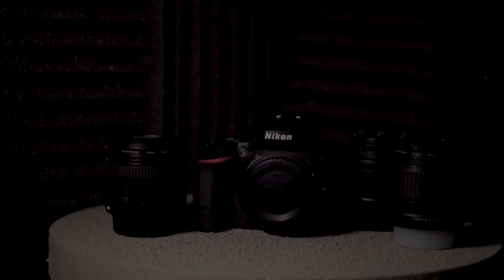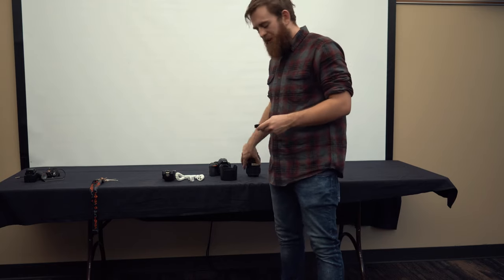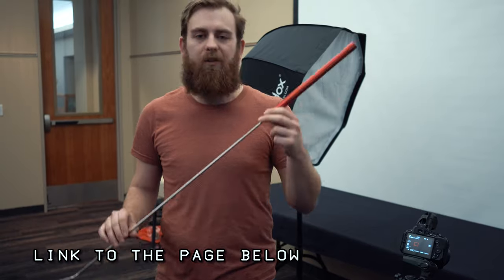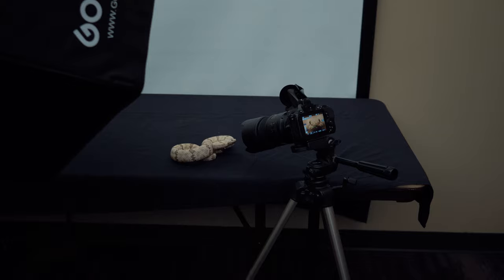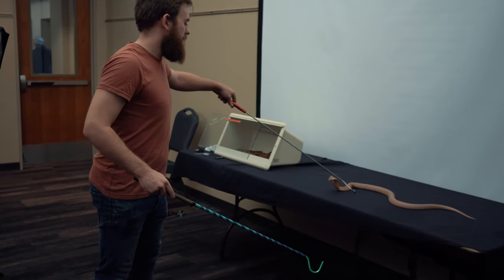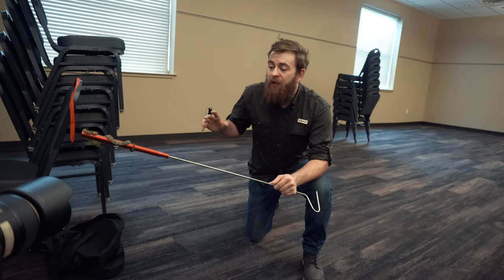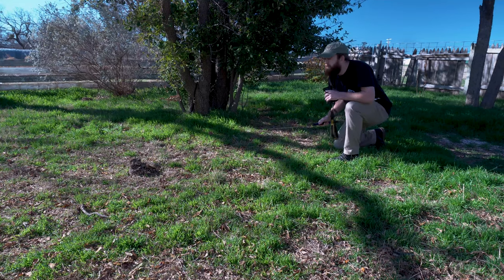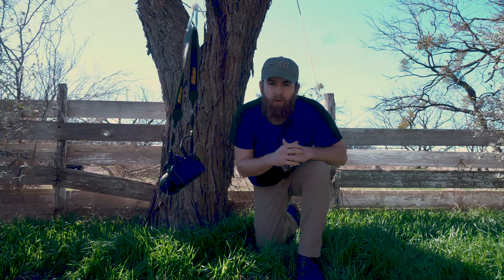PRO TIP: Photograph VENOMOUS SNAKES SAFELY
How to photograph venomous snakes safely and effectively.
Including, macro shots, studio, and outdoor.

Nikon 50mm
Godox Flash
Godox Softbox
Off camera flash cord
Flash diffuser
Nikon Remote
Light stand
Flash mount for softbox